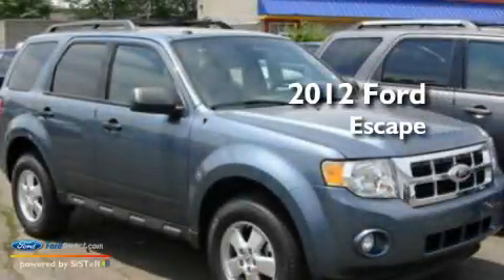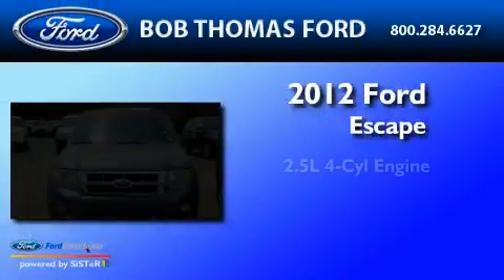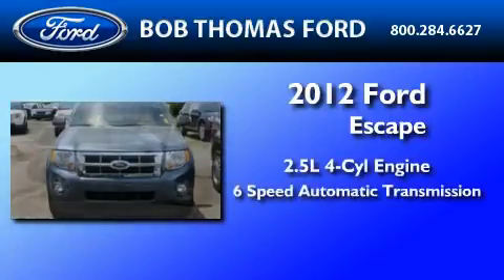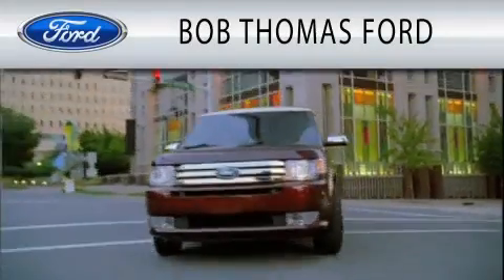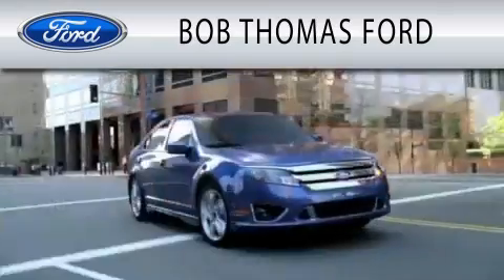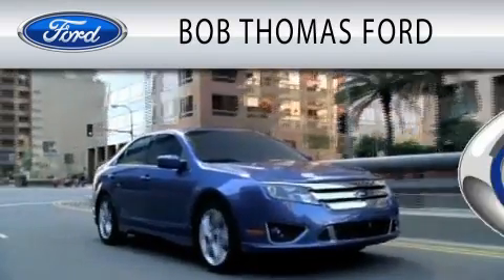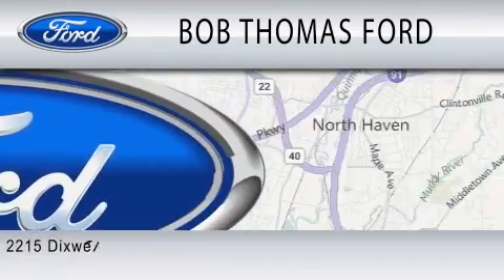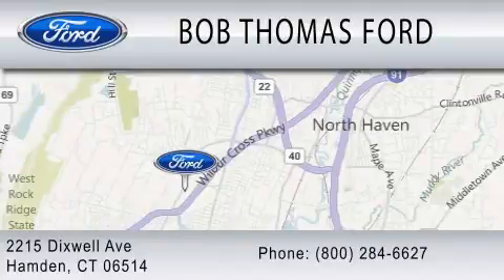2012 FORD ESCAPE Hamden CT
Year : 2012
 Make : FORD
 Model : ESCAPE
 Engine : 2.5L I4
 Trans . : AUTO 6SPD

 Miles : 2

 Stock : T2002